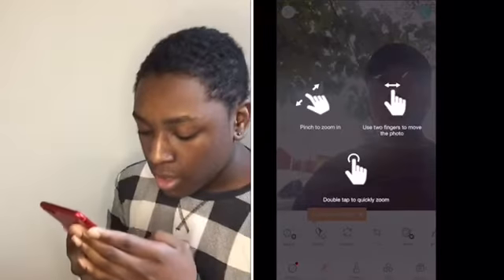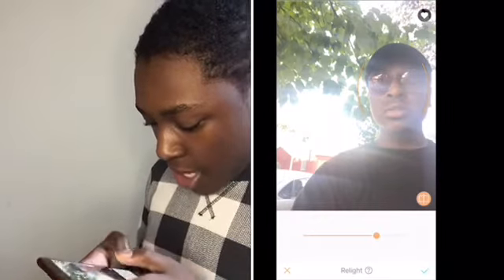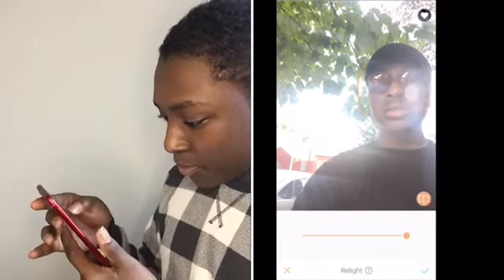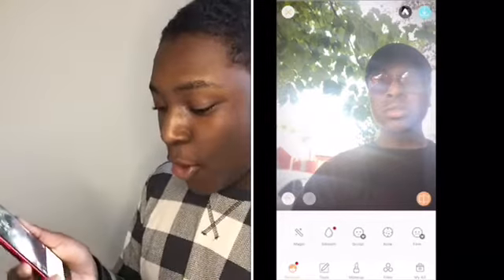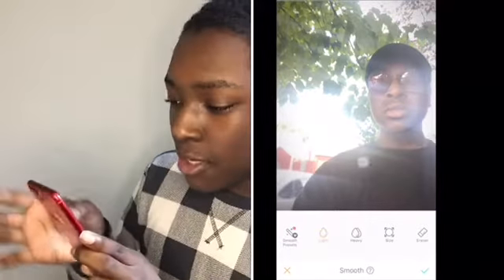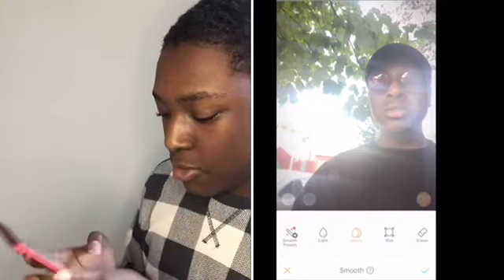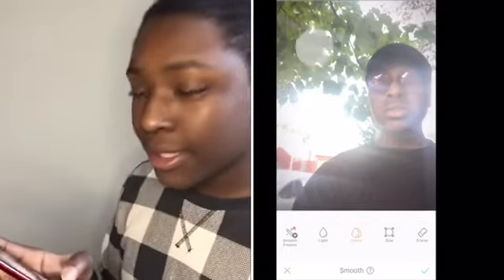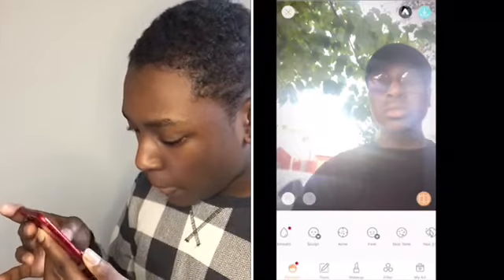How To Edit Instagram Photos (Easy for Beginners)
👇Apps👇
Air Brush
Picsart
👇Music👇